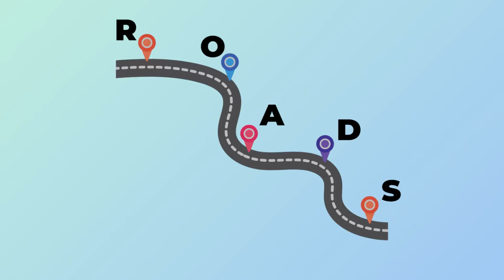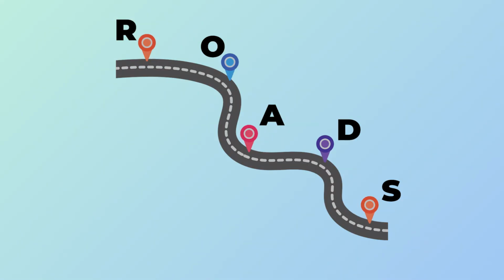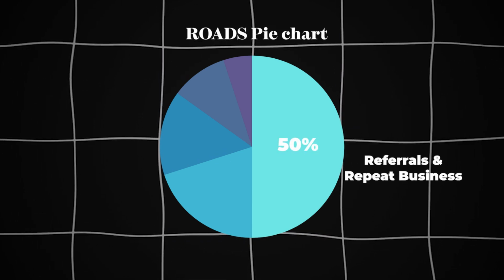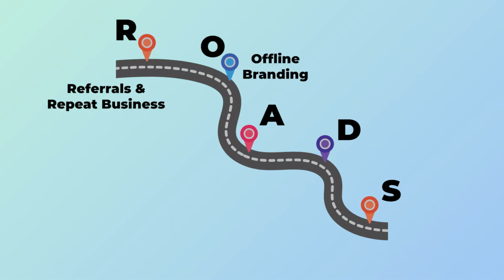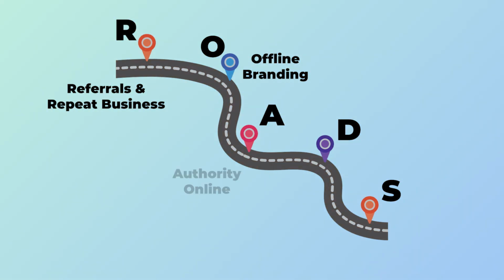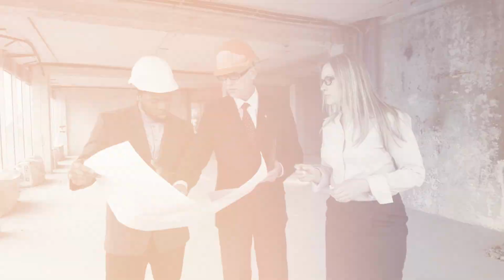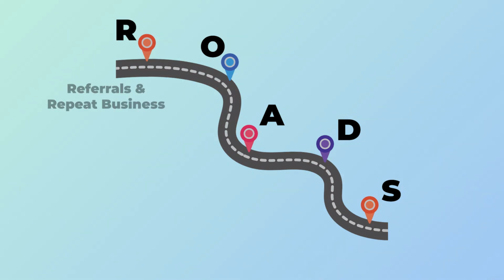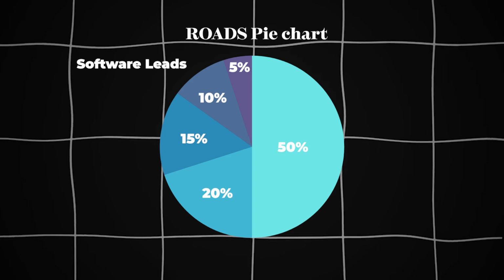Top 5 Strategies to Get More Contracting Jobs in 2025 | The R.O.A.D.S. Framework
Yes, I help contractors do this.
Schedule a 15-minute call with me to ask me anything you want

Want more contracting jobs but not sure where to start? In this video, I’m breaking down our top 5 strategies for getting consistent, high-quality projects. We call this framework R.O.A.D.S. – these are the methods we personally use and recommend to every contractor we work with at Zeal Media Solutions.

Right now, we manage outreach and growth for 37 contractors across the U.S.; these are the systems that actually get results. Whether you're just starting out or looking to reach 7+ figures, this video will show you exactly where to focus your time and marketing budget.

00:00 - Introduction
00:31 - R.O.A.D.S. Framework Overview
01:02 - Referrals & Repeat Business
02:06 - Offline Branding
03:28 - Authority Online
05:03 - Digital Ads
06:14 - Software Leads
07:02 - Tracking
08:00 - Outro